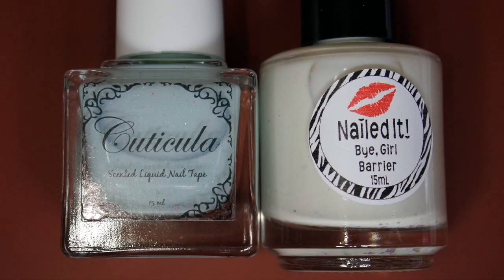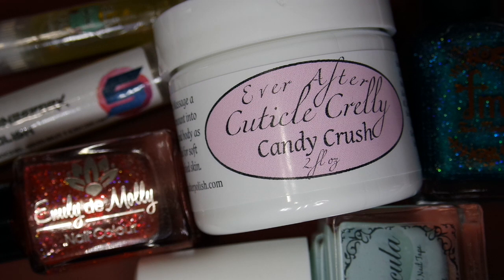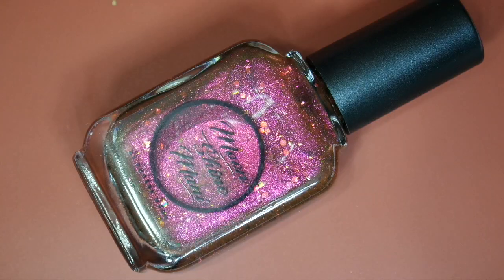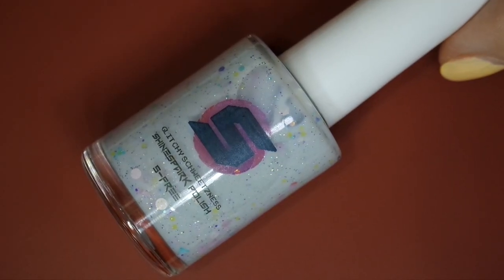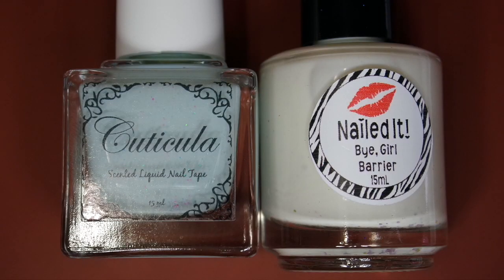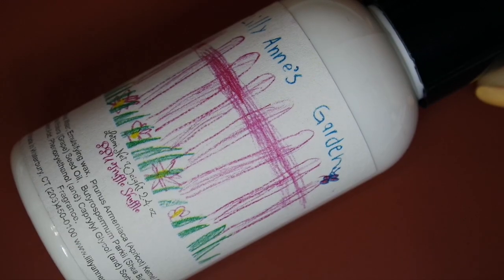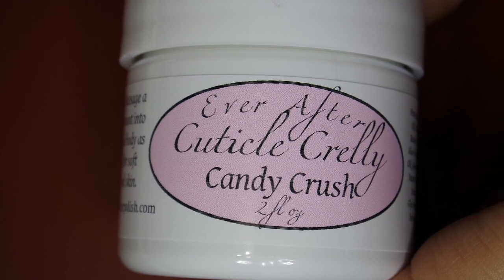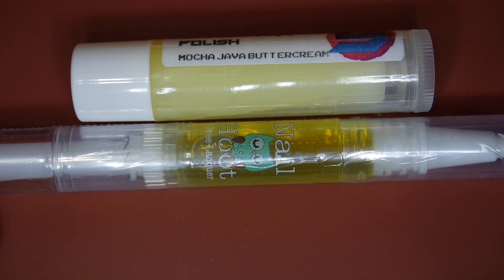Haul - February 2018 Polish Pickup Haul (nail polish, liquid latex, nail care, etc.)✓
OPEN MEEEE!

In this video:
Everything shown in this video was purchased by me with my own money. I hope you will check out Polish Pickup between March 2 and March 5, 2018. This month's theme will be books. If you are interested, you can click the below links:

I received my February order two weeks after the online sale was closed. I love everything so far. Also, let me know if you would be interested in a Battle of Liquid Latex's review video...just an idea.

All items in my videos were purchased by me unless otherwise stated. In every review video you will hear my honest opinion. Please keep in mind I am not a pro in any shape or form; just a simple girl who fell in love with nail art and beauty related things. If you have any questions and/or suggestions, please leave them in the comment section of this video. Thank you so much for being here and I am thankful for all of you. My goal is to post a new video twice a week.